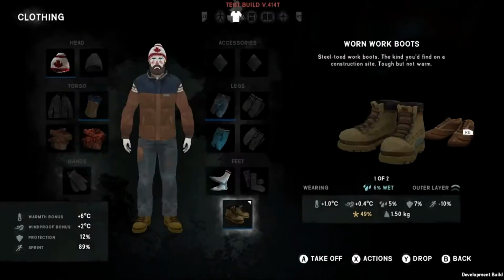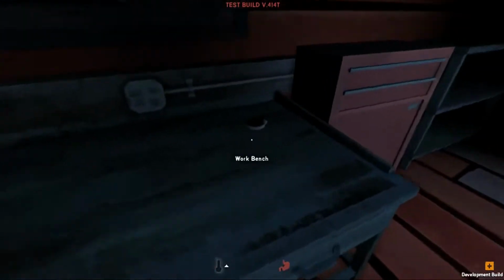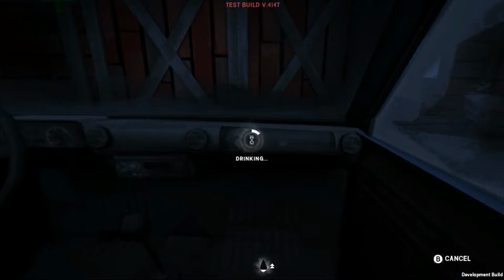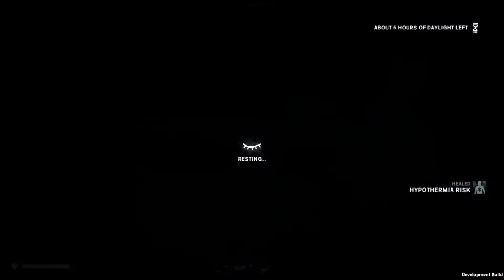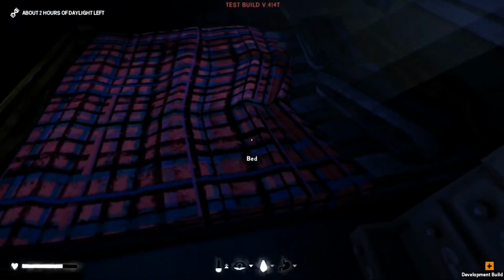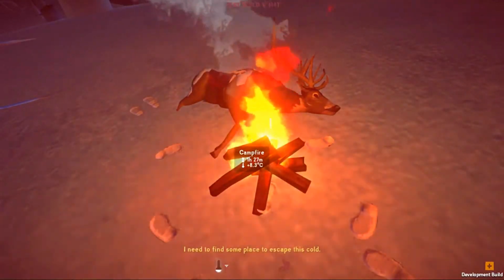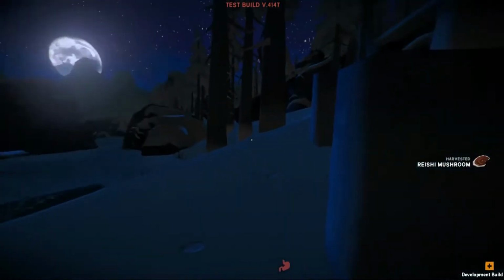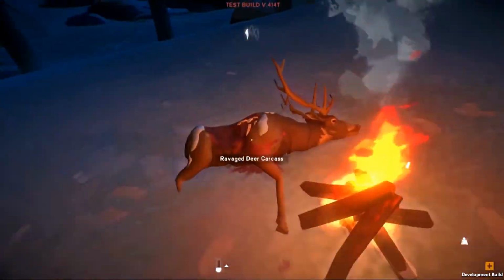(SPOILERS) Let's Play The Long Dark Interloper - 154 - .V414T Let There Be Light!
(SPOILERS) In this episode of Let's Play The Long Dark interloper, going over the second hotfix in the testbuild of The Faithful Cartographer update and slowly making our way over towards Mystery Lake to do some mapping.
Special thank you to all my subscribers and to Hinterland Studios for letting me bring you ongoing coverage of The Long Dark.